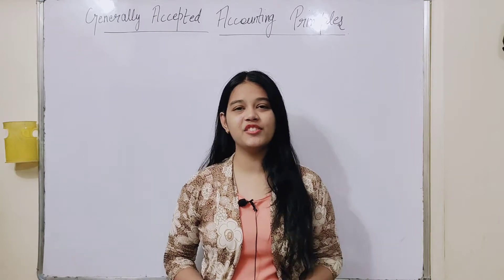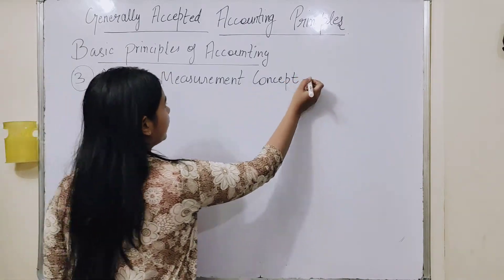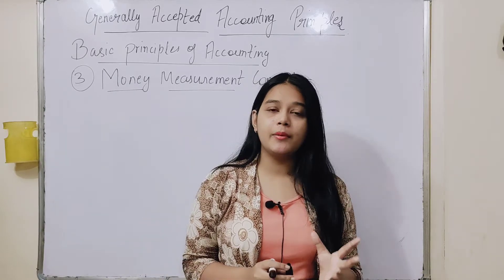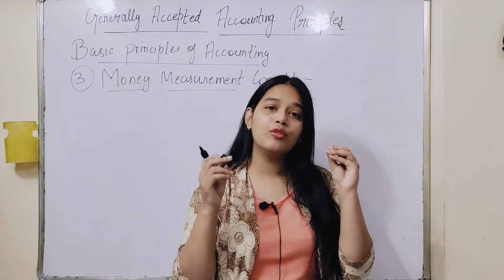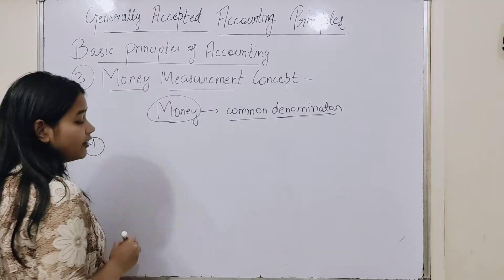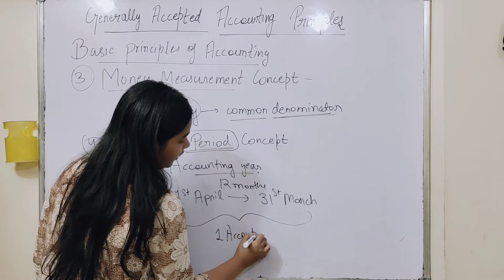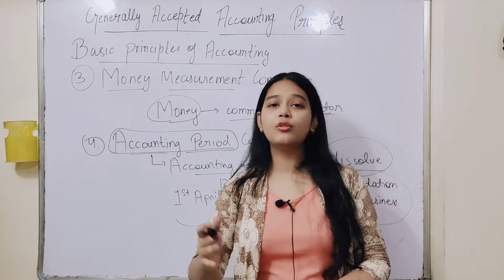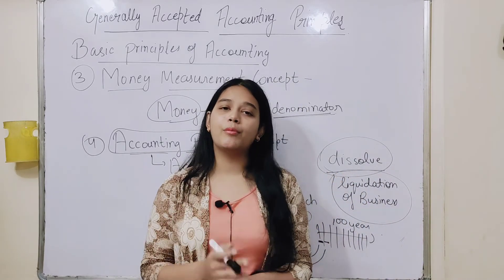Chp 5 : GENERALLY ACCEPTED ACCOUNTING PRINCIPLES ( Part 5 ) Class 10 ICSE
Hiii Commercians!!!
Hope you all are doing well. This is Part 5 of the chapter ‘ Generally Accepted Accounting Principles ’ for class 10 - ICSE students.